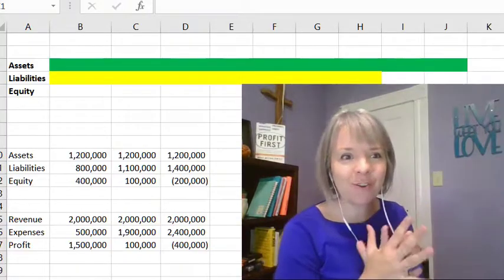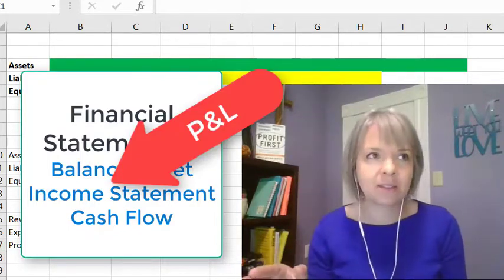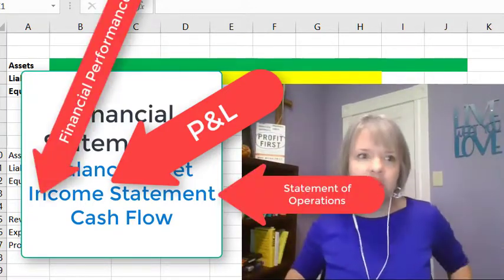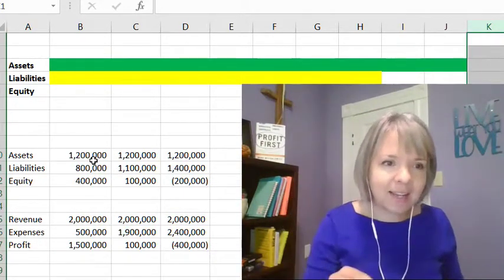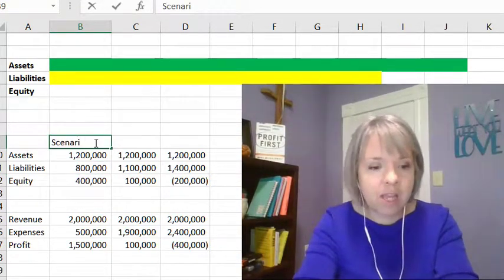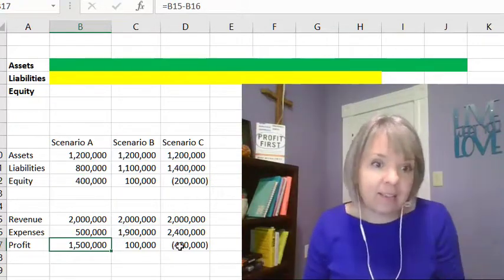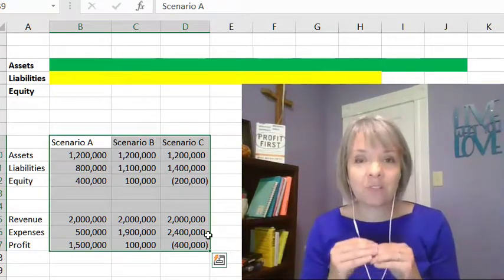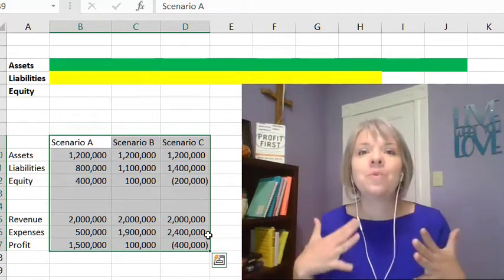Accounting is Relative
You are not "bad at numbers". Financial statements are actually quite useless without context.
A quick overview of Financial Statements.